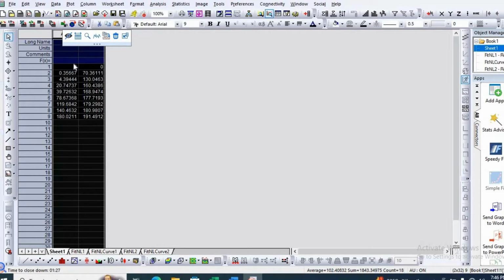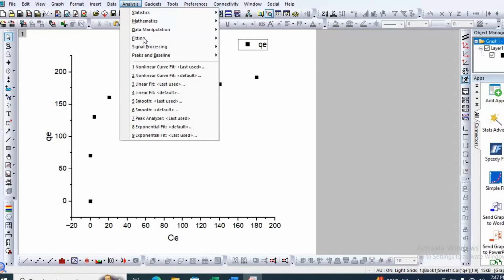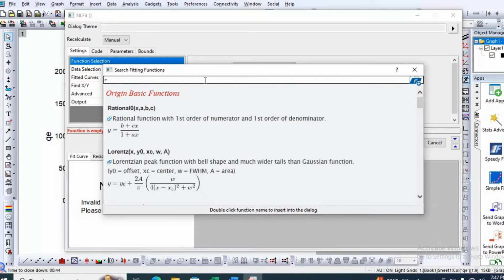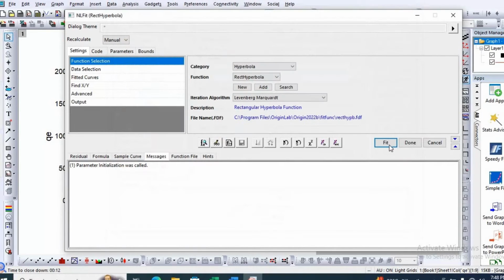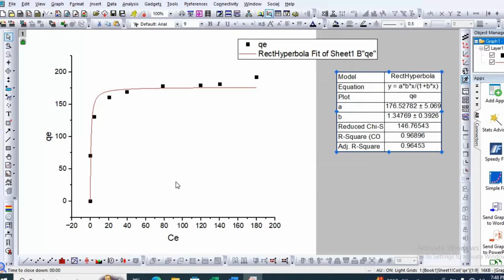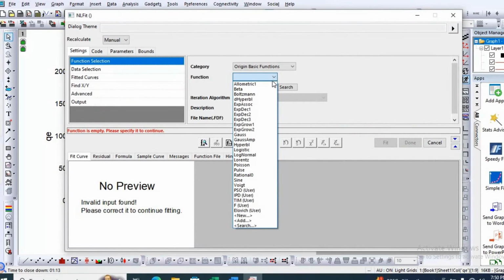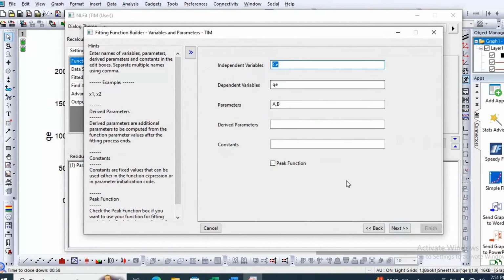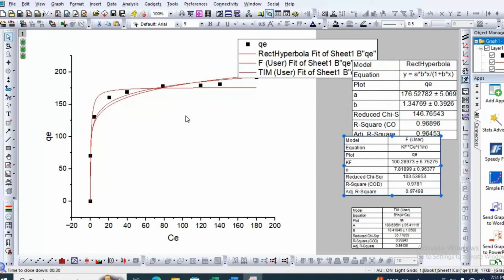How to Fit Three Adsorption Isotherm Models in Originpro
This lesson is for all who are studying adsorption or surface chemistry and analyzing their experimental data for writing a thesis presentation or publishing. This video explains how to Fit three Adsorption Isotherm Model Fitting in Originpro.
Unveiling the Secrets of Adsorption: Mastering Three Isotherm Models in Originpro

 / aminulchemi.  .